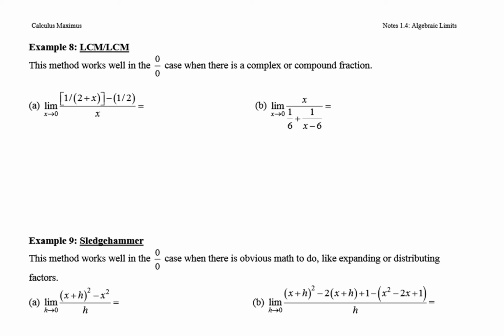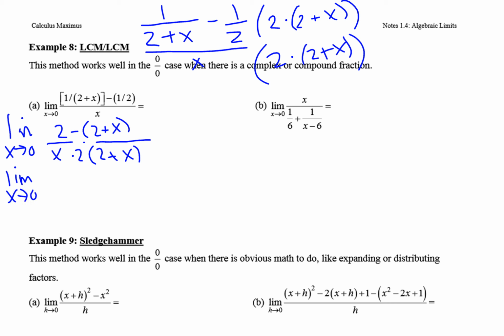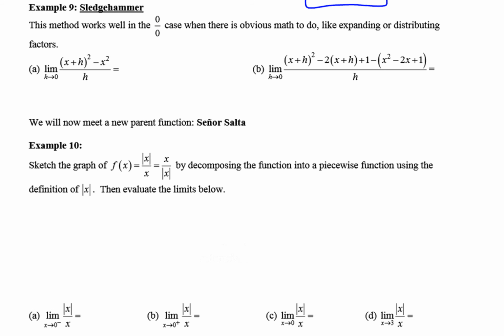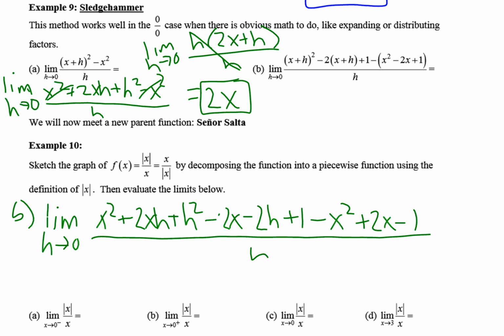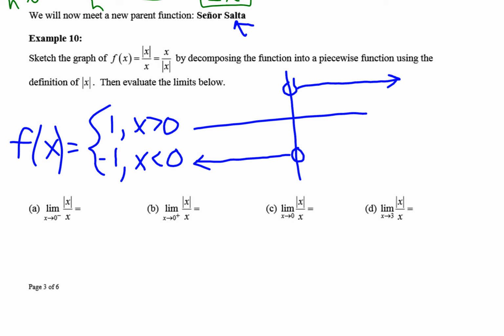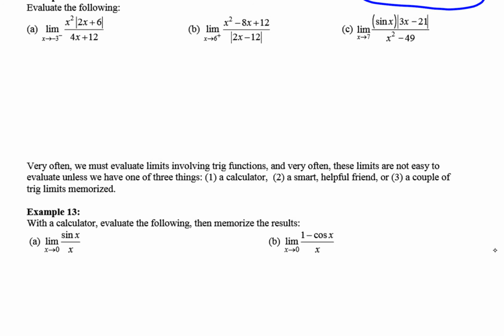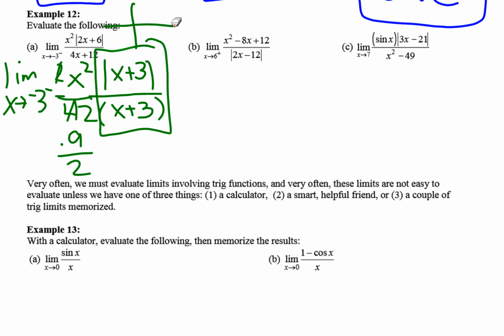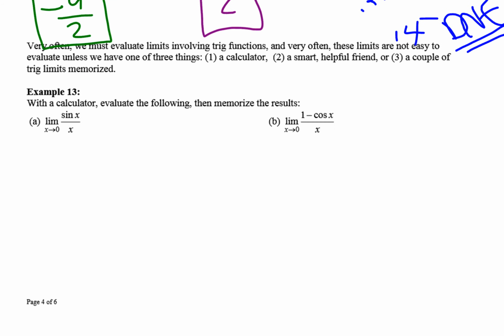1.4 Algebraic Limits - Ex. 8-13